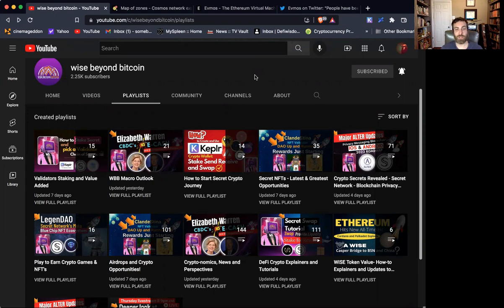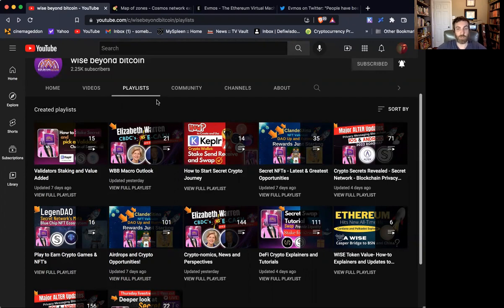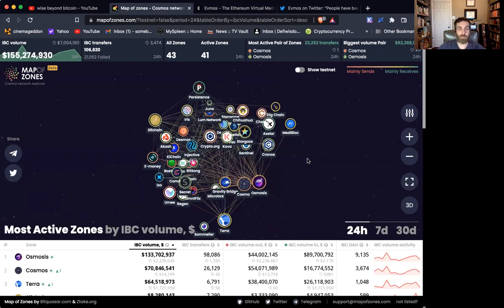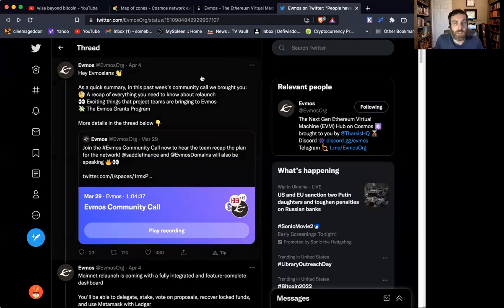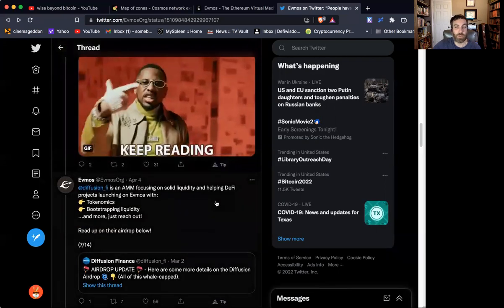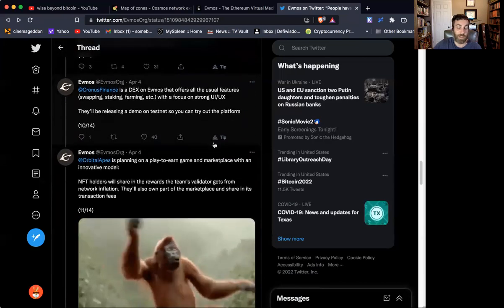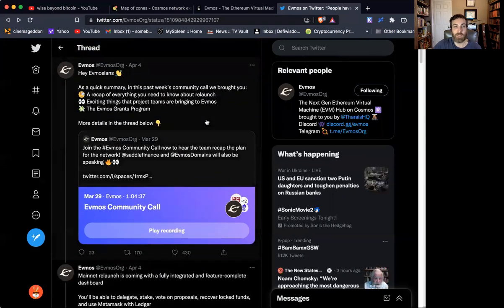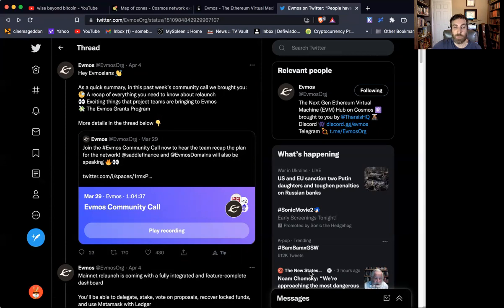EVMOS Re-launch + New Projects Deploying & IBC Airdrop Opportunities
How to Spread the Good News
4.) 🚀 Join our WBB Thursday Night livestream from 8-9pm CST.
5.) 🐳 Whales donate below for supporting the channel and more content.

✅Time Stamps
0:00 Intro
0:42 Playlists
1:44 Map of Zones
2:50 Bridging IBC & EVM
3:40 EVMOS
4:10 Re-launch
4:50  Metamask and Kepler Integration
5:50 New Projects Launching + Airdrops
8:30 Wrap-up
9:47 Disclaimer
10:00 Outro

Bitcoin: bc1q6vfvu5am2cgpmpk5u34n2l9852pasp4kxj70ze
                                                  EVM Love
Ethereum: 0x9899C6754EDA238f61A5Ed68F192D646eFFC0D92
AVAX C-chain: 0x9899C6754EDA238f61A5Ed68F192D646eFFC0D92
Fantom: 0x9899C6754EDA238f61A5Ed68F192D646eFFC0D92
Harmony One: 0x9899C6754EDA238f61A5Ed68F192D646eFFC0D92
Theta or TFuel: 0x9899C6754EDA238f61A5Ed68F192D646eFFC0D92
                                                   IBC Love
Cosmos: cosmos14yd33x3dzvkcz8j4fyldmm7x2qx72zlelxpjqy
Secret: secret1txmt6p5gxwx9gwxxf76qa9n5smlkte6y4jnae9
Osmosis: osmo14yd33x3dzvkcz8j4fyldmm7x2qx72zlehajzkk
Juno: juno14yd33x3dzvkcz8j4fyldmm7x2qx72zlef5zf8cAkash:
DVPN: sent14yd33x3dzvkcz8j4fyldmm7x2qx72zleyahtyt
XPRT: persistence1tk9g6pjpdl0366dq3k4j6cj20v5mmrsedh69p4
Evmos: evmos14yd33x3dzvkcz8j4fyldmm7x2qx72zlea8su6v
Stars: stars14yd33x3dzvkcz8j4fyldmm7x2qx72zlet6k0t4
Luna: terra1vqmk9clz9uw9jtydp3qda2gkj27lp0ly88tmwa
Chihuahua: chihuahua14yd33x3dzvkcz8j4fyldmm7x2qx72zleunvupx